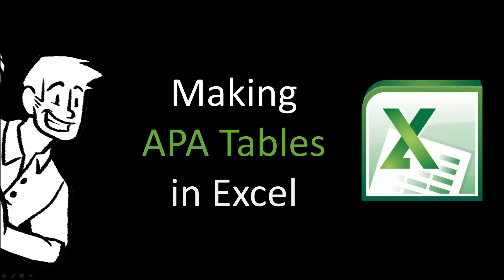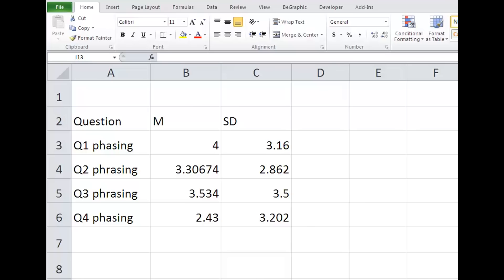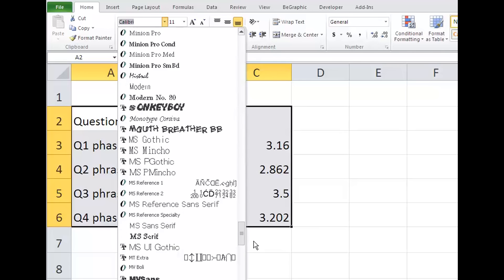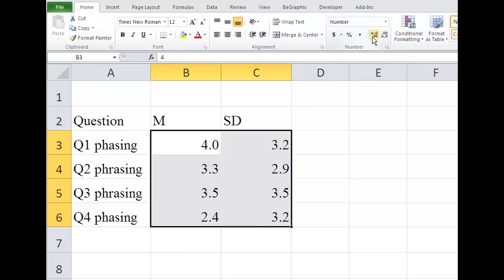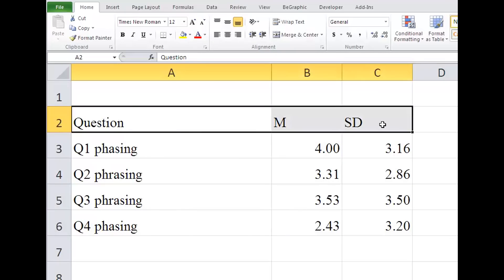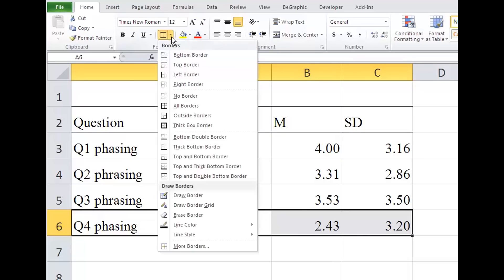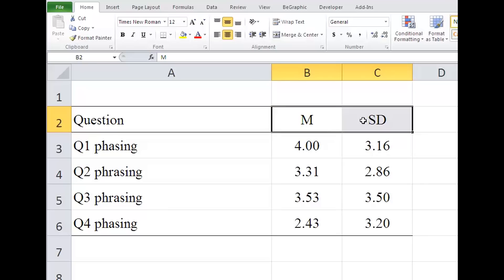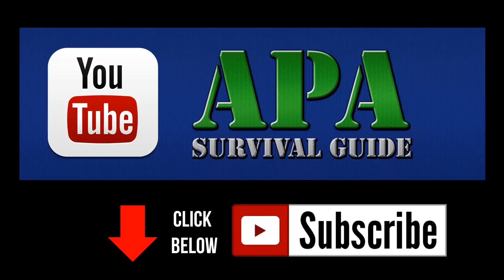Formatting APA Tables in Excel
This video shows how to format APA style tables using Excel.